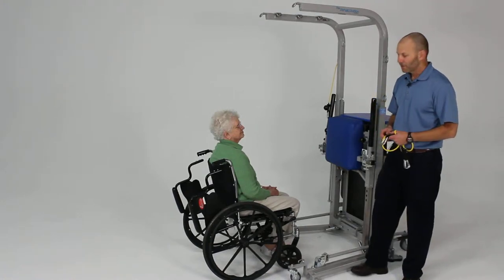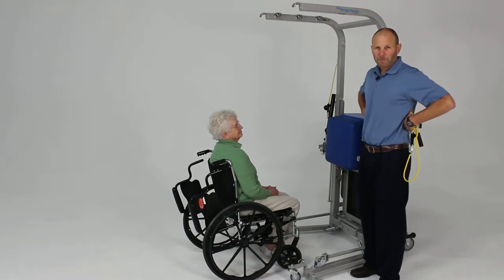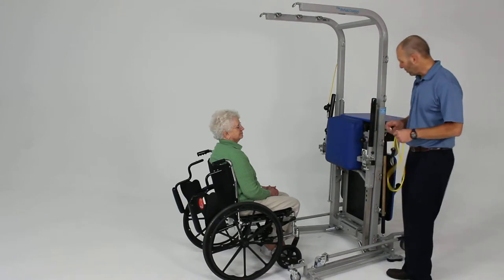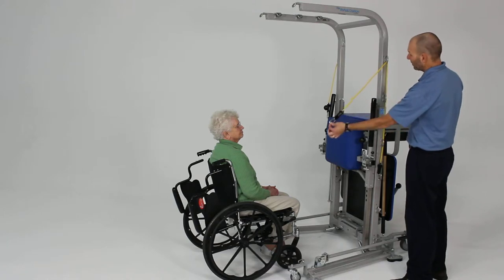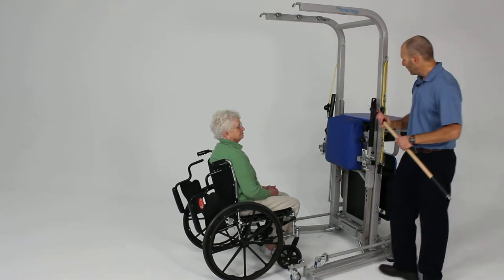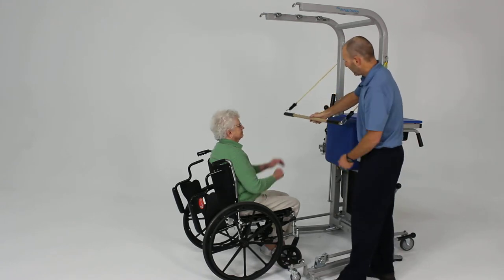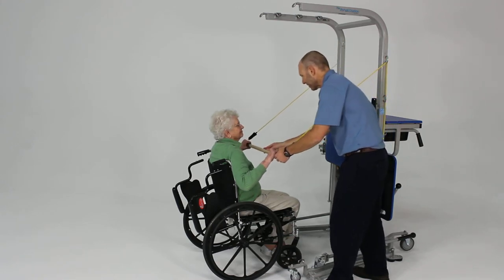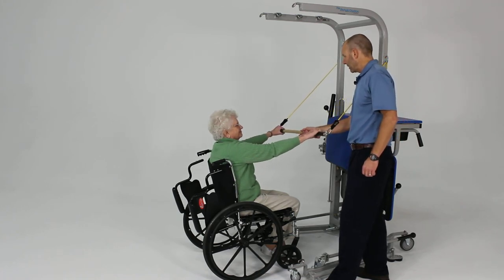Lat Pull Down